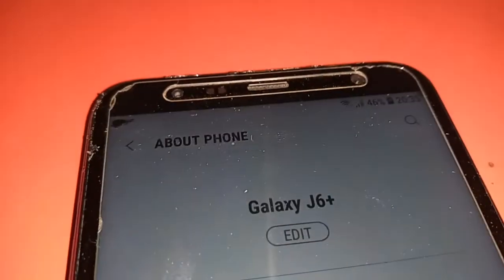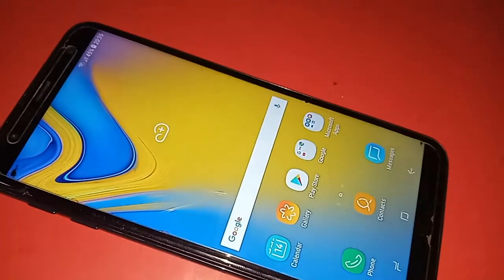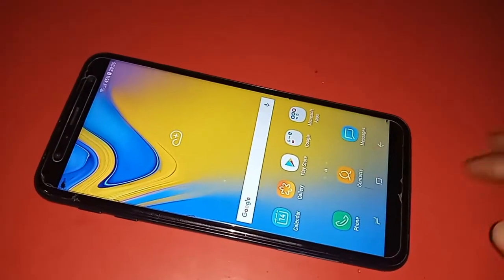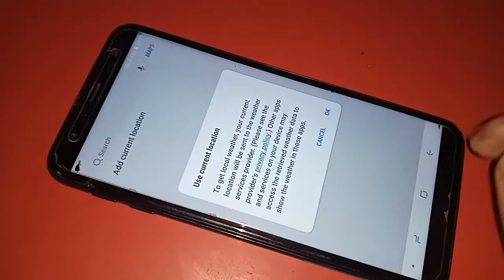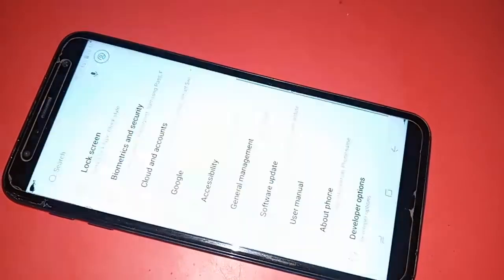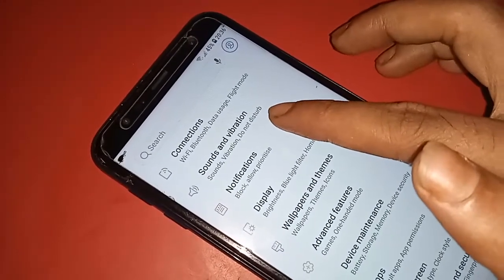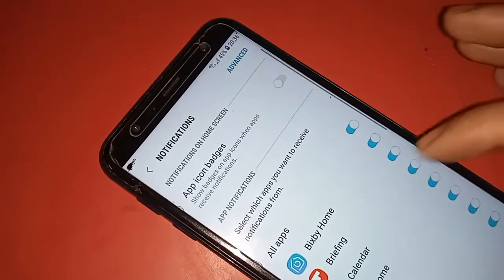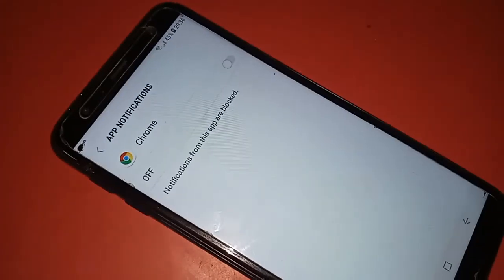Samsung galaxy j6 + block notification // How to block notification